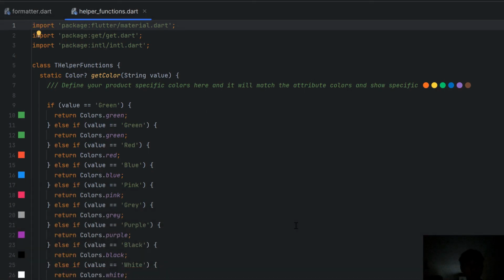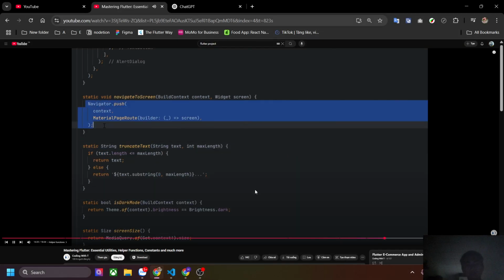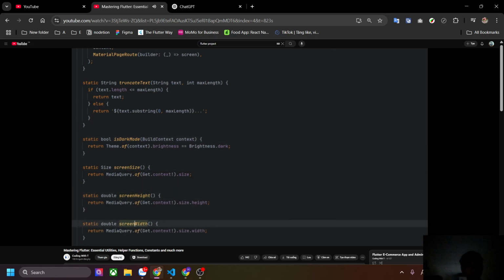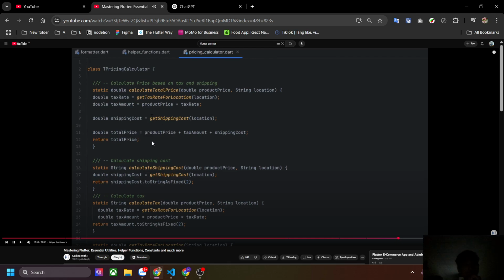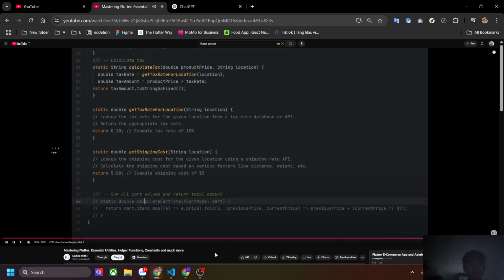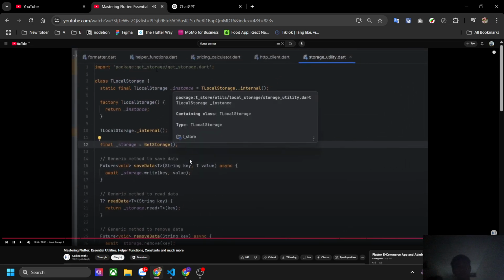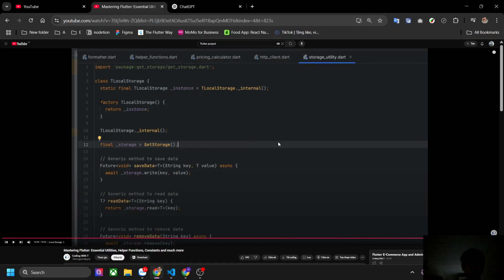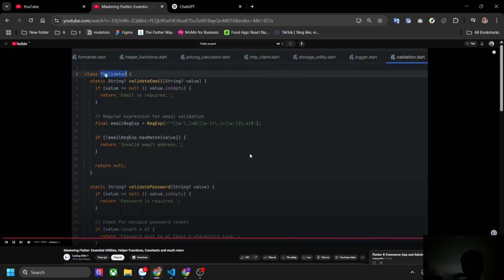CODE WITH ME BUILD APPLICATION FLUTTER 7